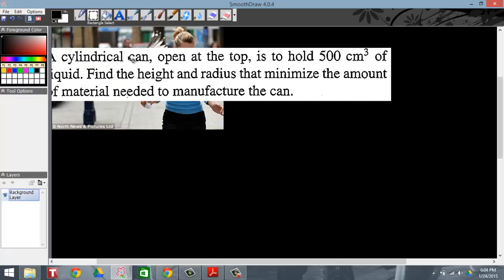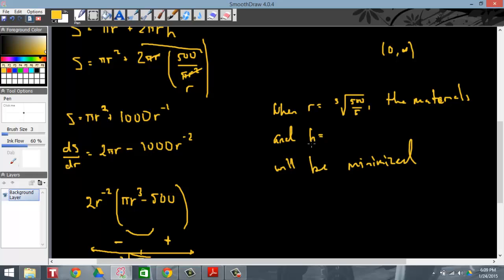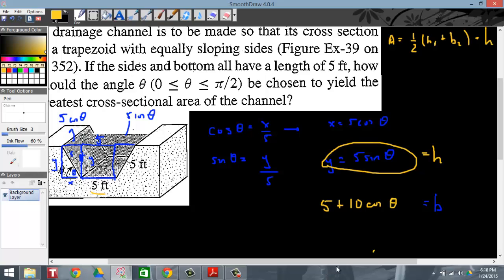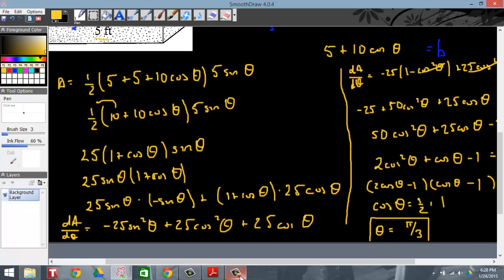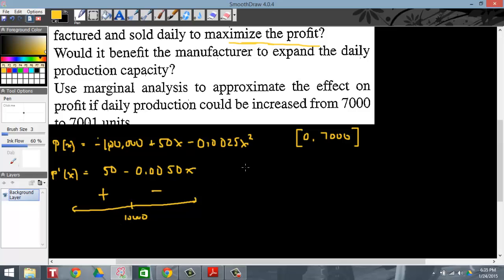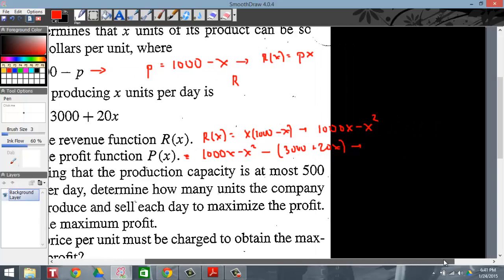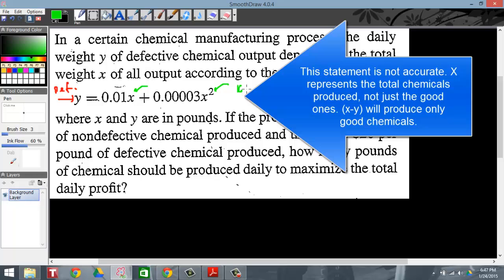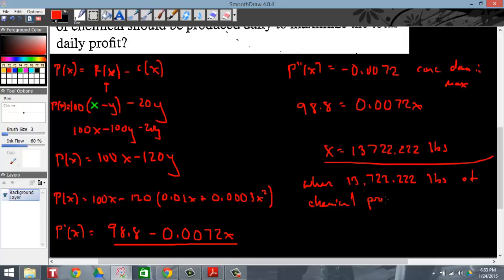Chapter 5.6 Optimization 1